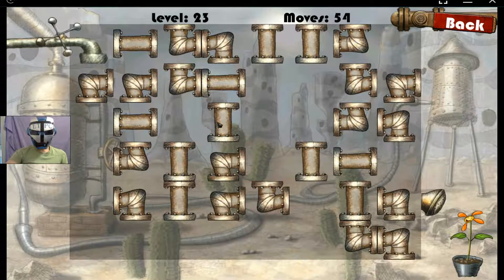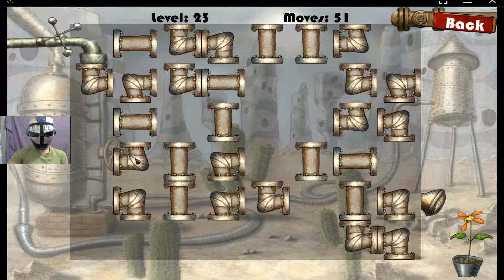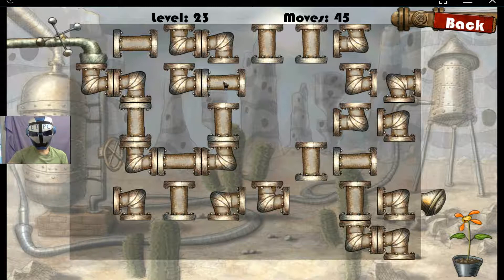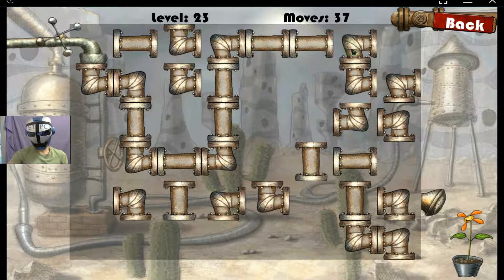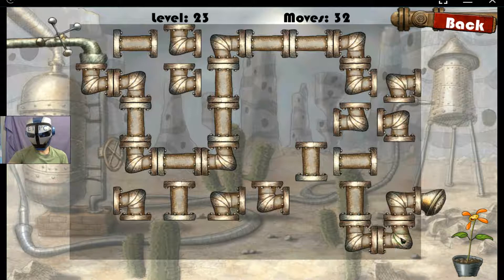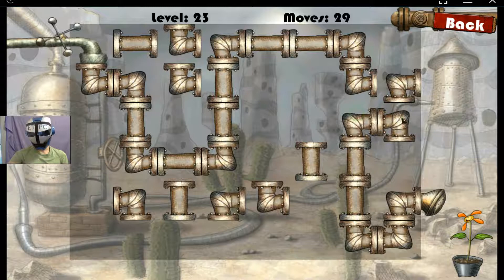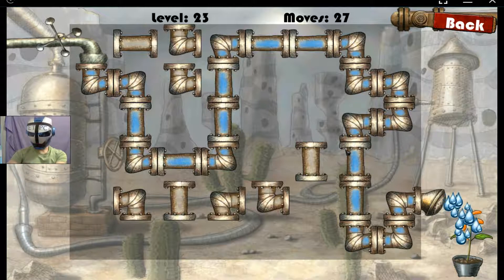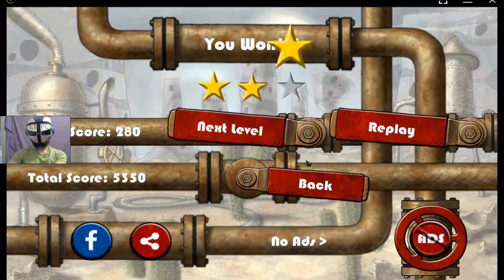PLUMBER LEVEL 23 SOLVED (LEVEL PACK 1)